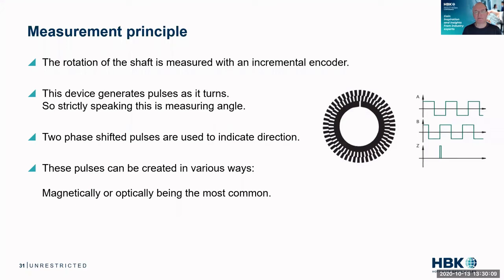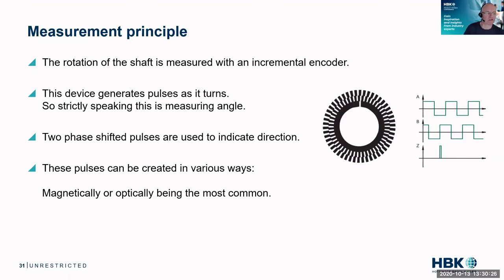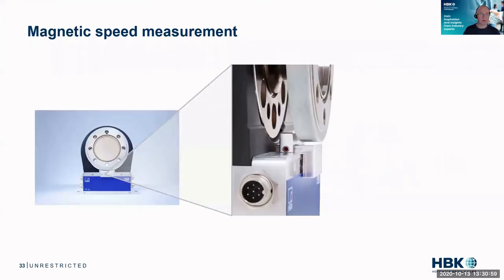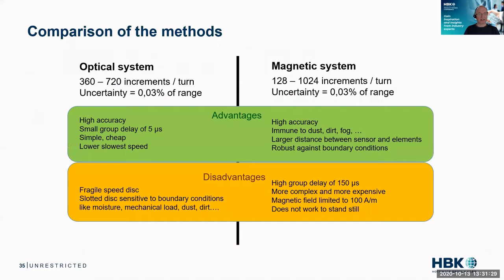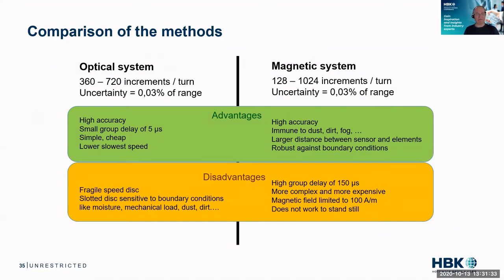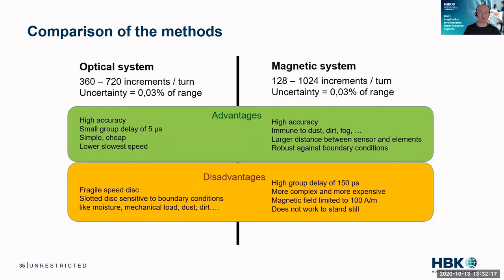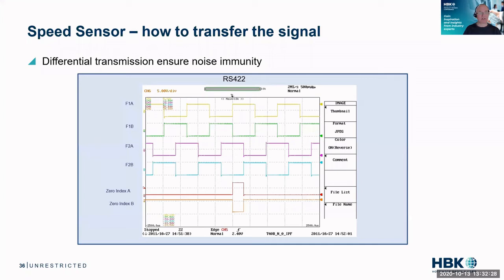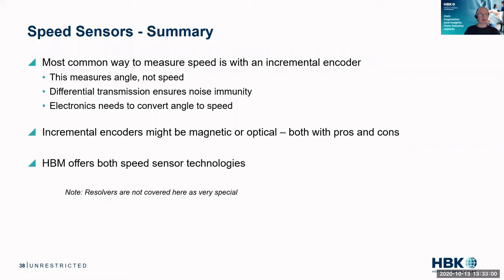Rotational Speed Measurement for Electric Motor Testing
Speed and angle measurements are critical in determining mechanical power in an electric motor. This video will review different types of speed sensors and what to consider when integrating one into a test cell. This will also include the measurement systems used to acquire these signals. These considerations will help anyone developing a test stand used for efficiency testing, electromechanical testing, or control and calibration work on electric motors.